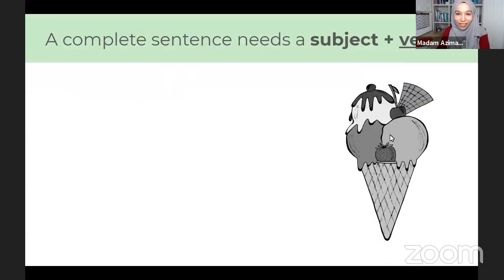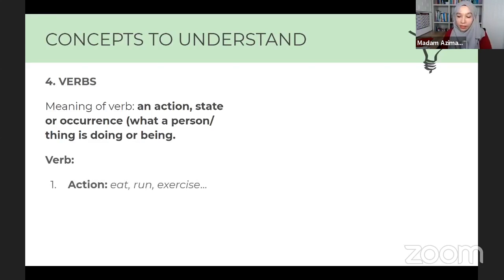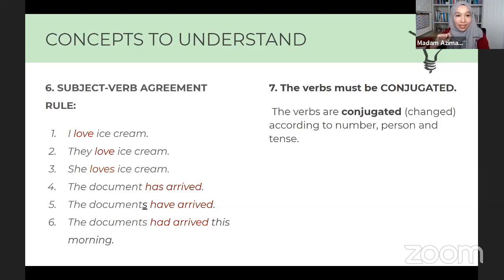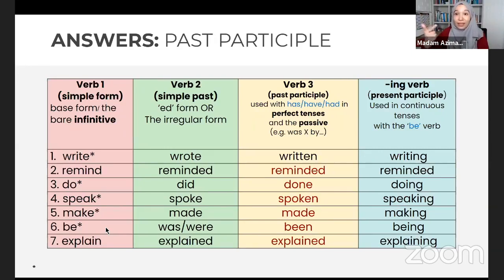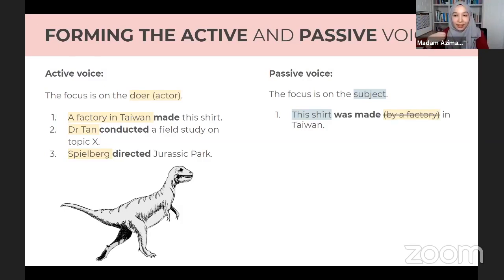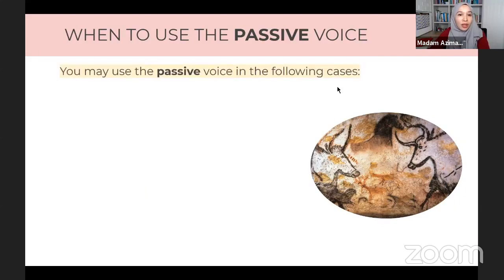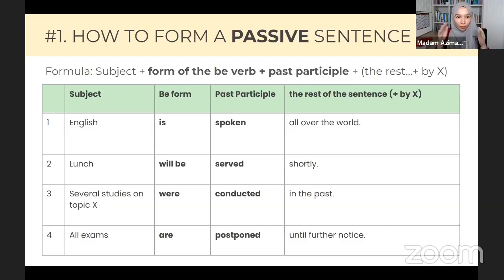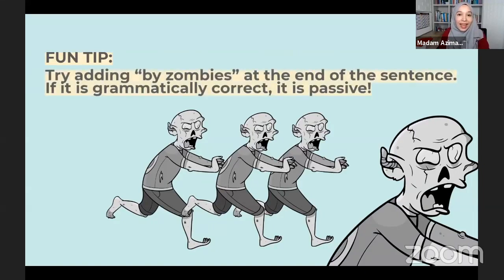Active vs. Passive Voice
In this episode of the My English Matters podcast, Madam Azimah talks about the differences between the active and passive voice, how to form active and passive sentences, and when to use them.

To learn even more with us, make sure to sign up to our FREE course, Speaking with Confidence. to sign up!